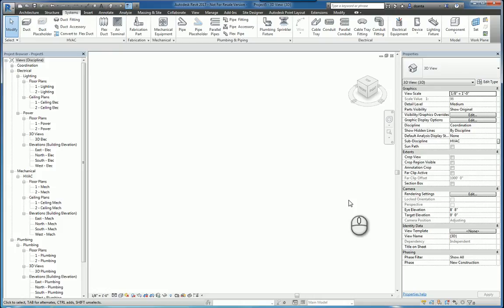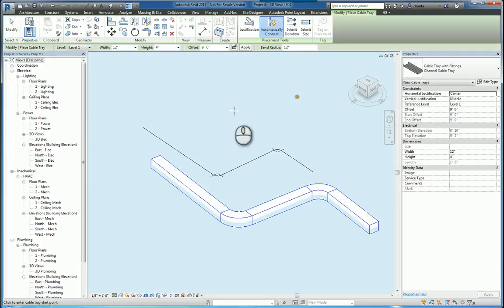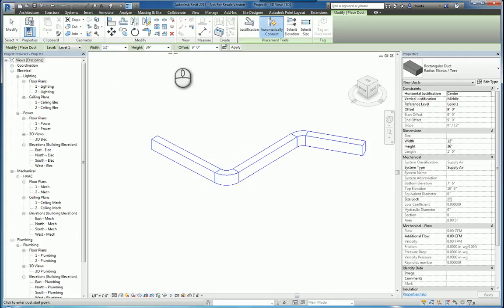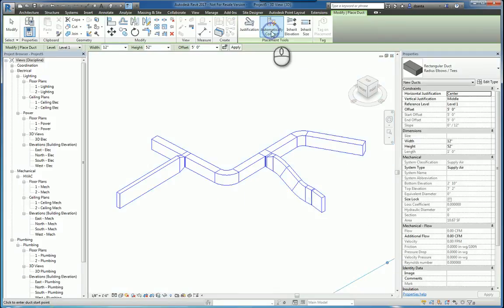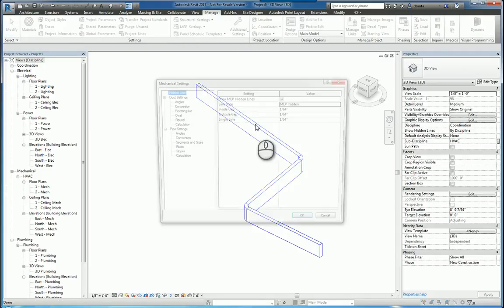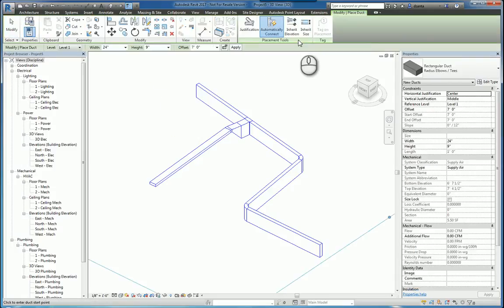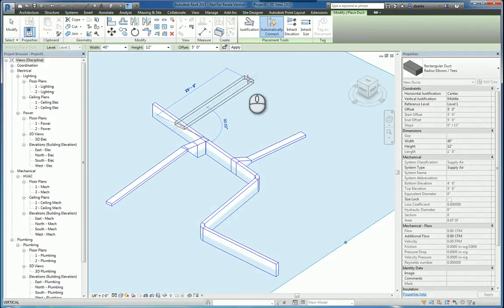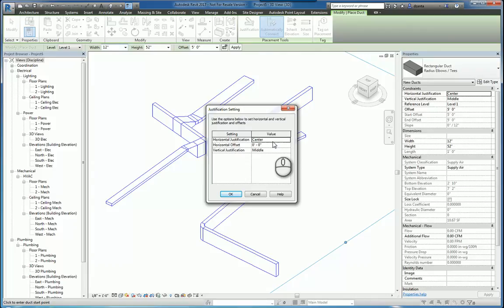Revit Placement Tools A How To Guide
Revit placement tools